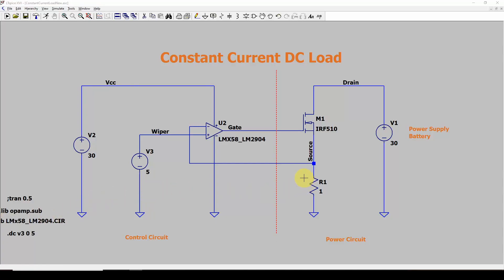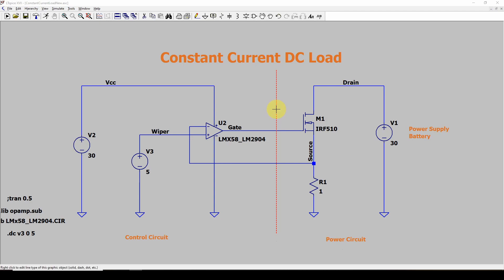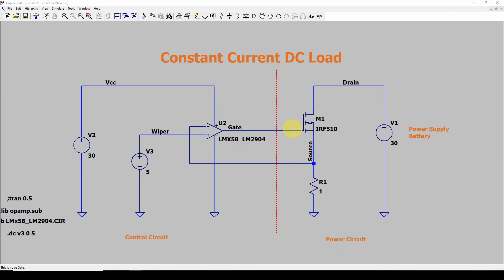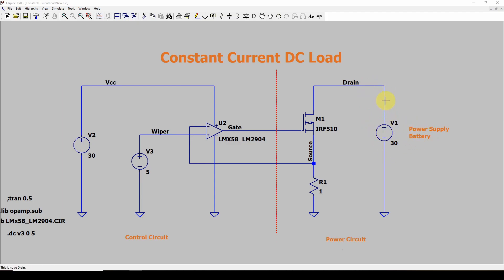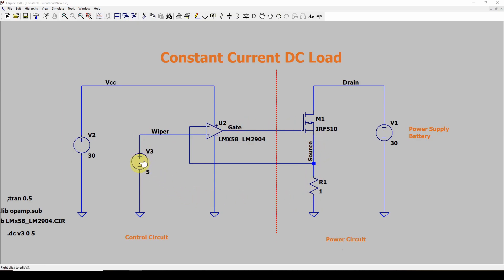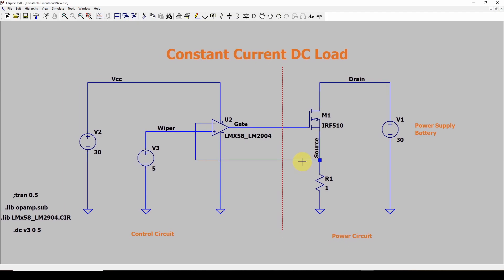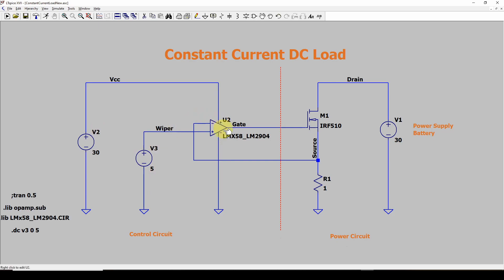What is A Constant Current Load?: Part 1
Understanding how a constant current DC load works, using LTSpice